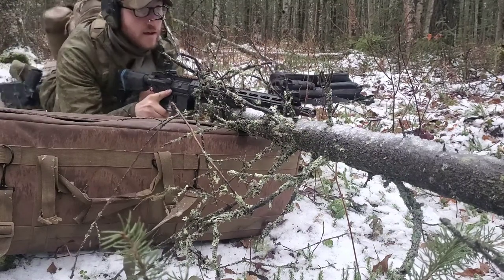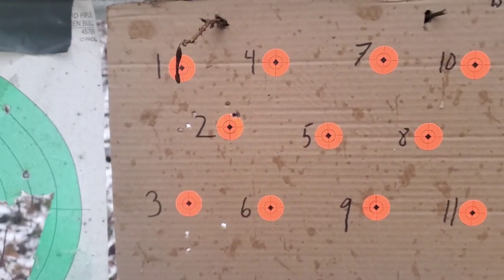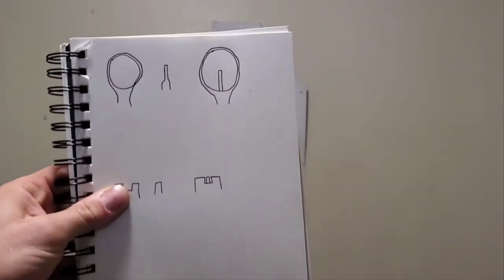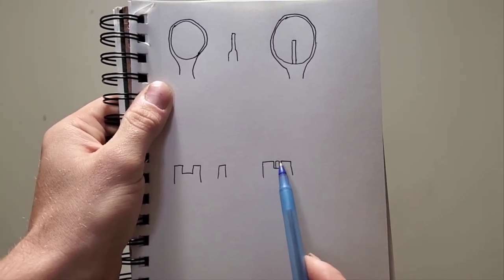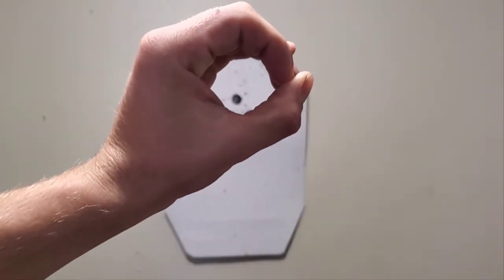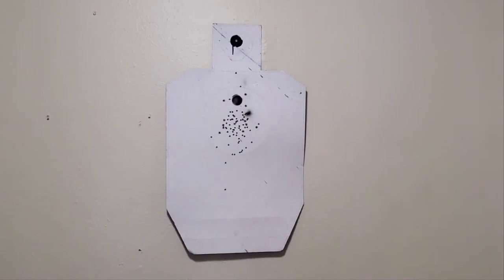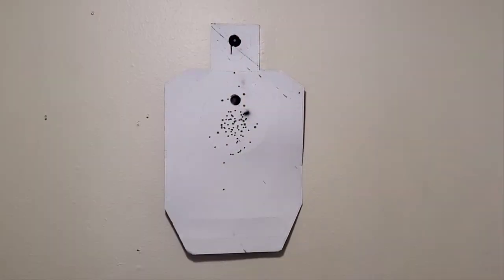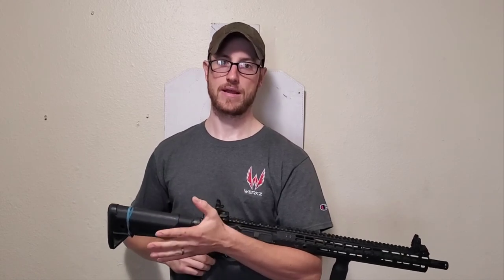BASIC MARKSMANSHIP: Intro to Iron Sights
A video outlining basic use of the most commonly seen Iron Sights on modern semi auto rifles and pistols, enjoy!